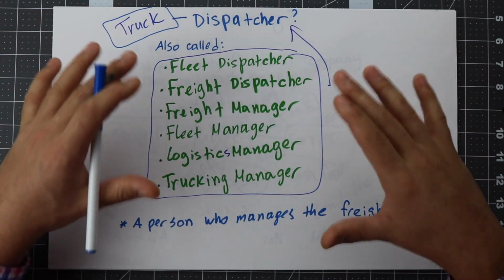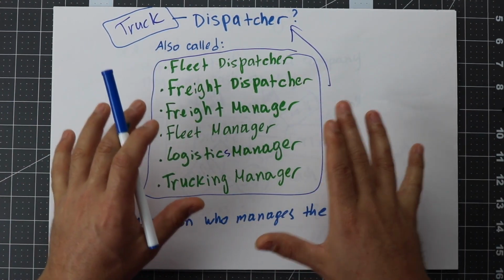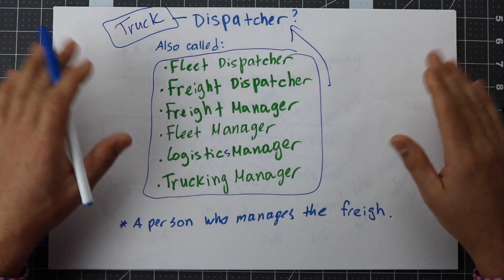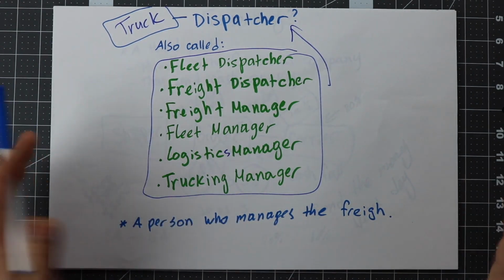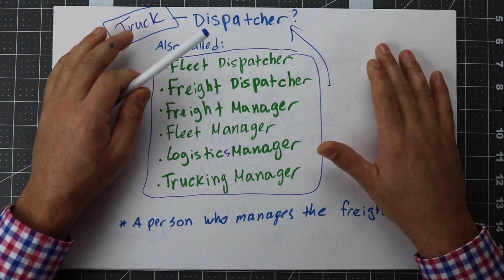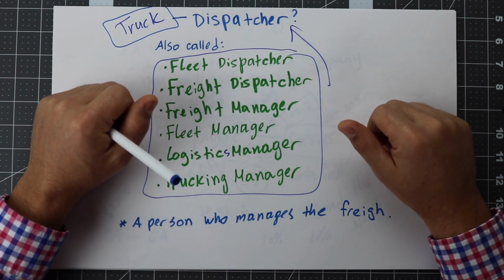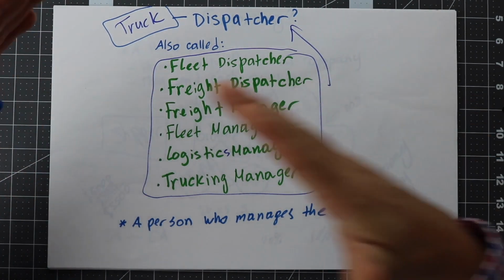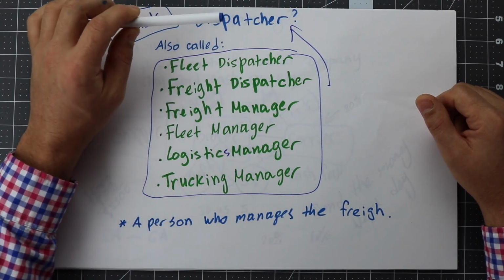What Does a Truck Dispatcher Really Do?